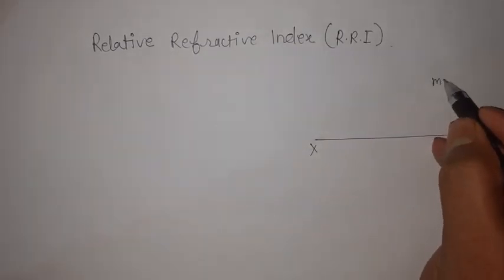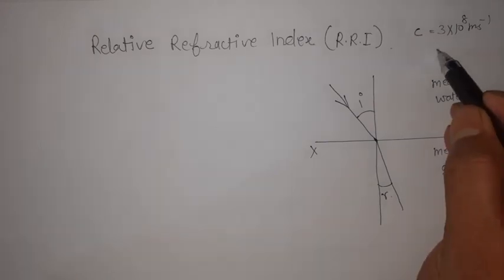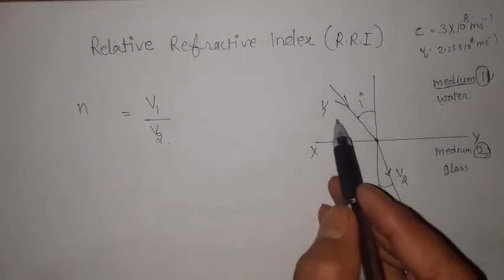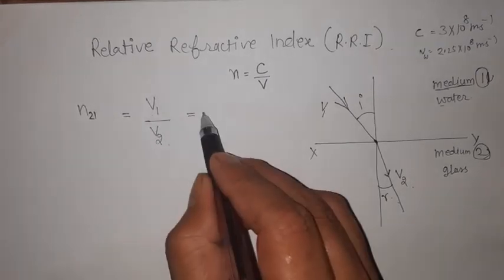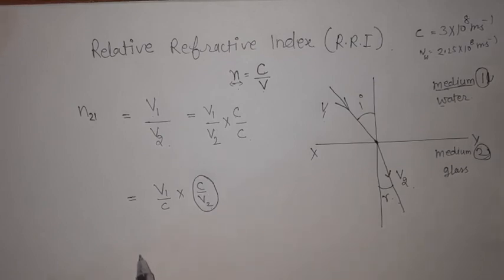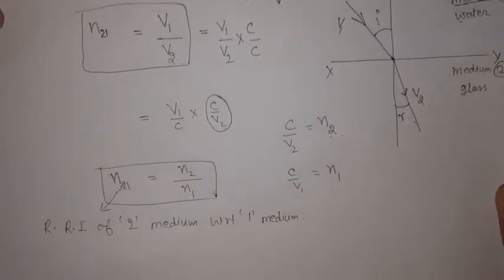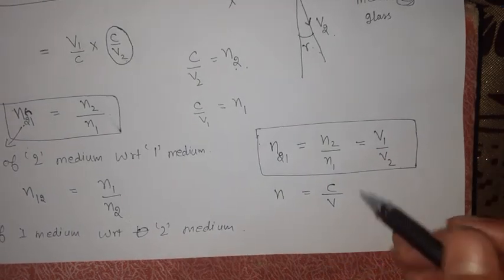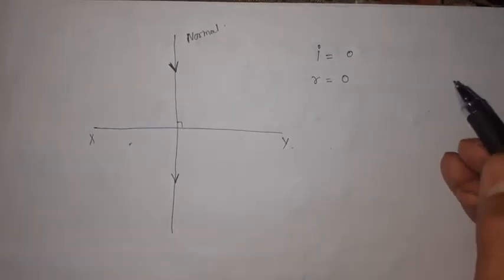Relative refractive index|| 10-Physics ||ch. Refraction from plane surfaces